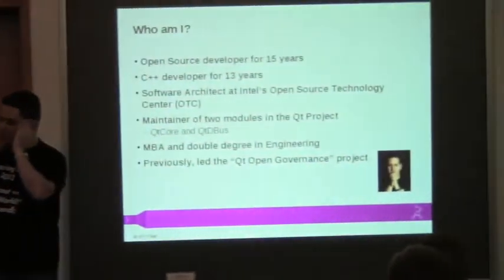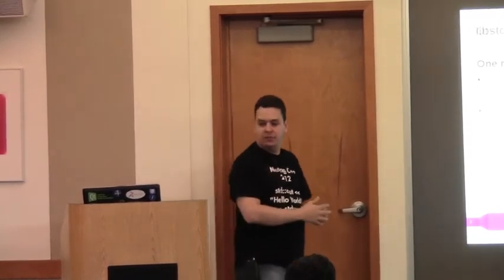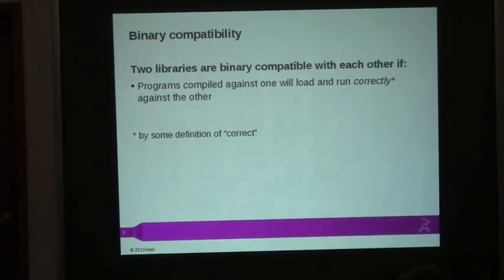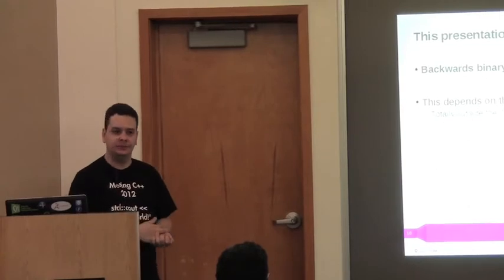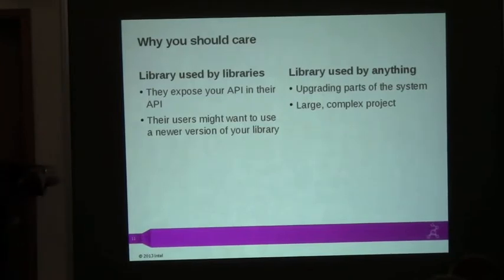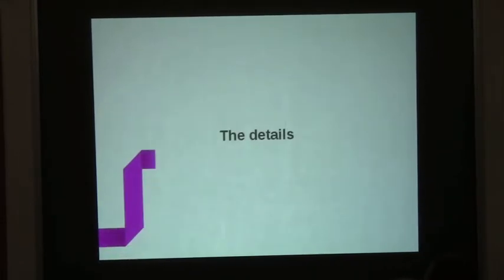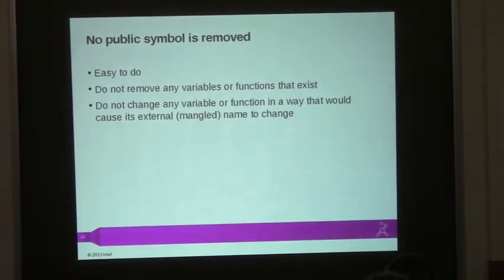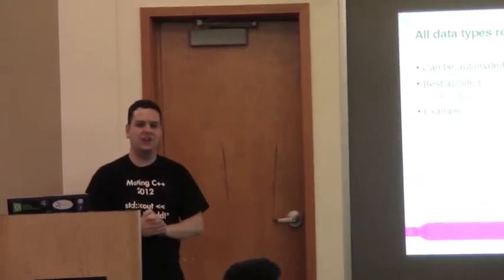Thiago Macieira: Binary compatibility for library developers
The C++ standard, just like the C standard, defines many important behaviours of the compiler and what constitutes a well-formed program. They intentionally steer clear from any issues related to ABI and binary compatibility. They don't even currently discuss the existence or challenges related to dynamic linking and modules maintained independently from one another. Because it is much more complex and powerful than C, compilers implement a C++ ABI that is an order of magnitude more complex than C++. And unlike C, ABIs for C++ vary quite a lot between compilers, even within one single platform (operating system and architecture).

Yet developers for libraries are often faced with understanding and dealing with those issues that are out-of-scope for the C and C++ standards. Far from an impossible task, there are simple guidelines, checklists, tooling, and processes that can be relied upon to guarantee binary compatibility between releases. Using them, it is possible to maintain large libraries compatible with previous versions for a long time, across multiple releases.

This presentation will talk about those real-world problems and their solutions, heavily drawing upon the solutions used by both Qt and KDE. In particular, it will show how Qt 4 maintained its releases binary compatible for over 7 years across 9 feature releases and dozens of patch releases. It will also show the mistakes made and corrected. To do that, this presentation will need to discuss details of how compilers implement their ABI.